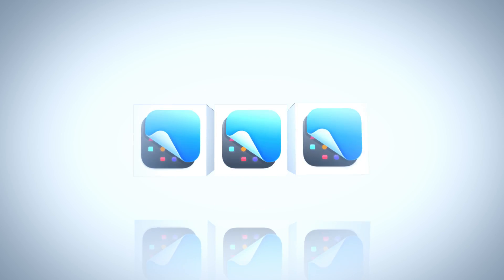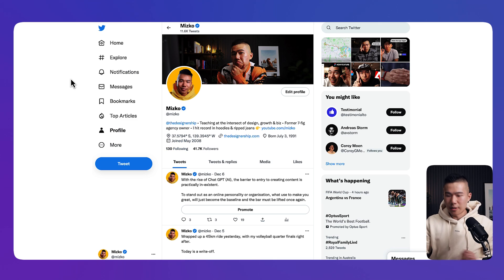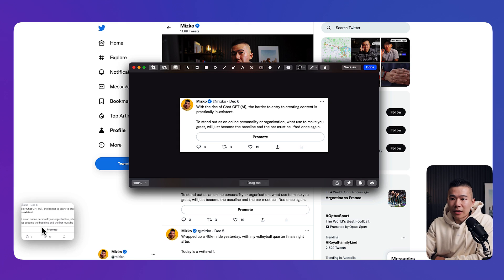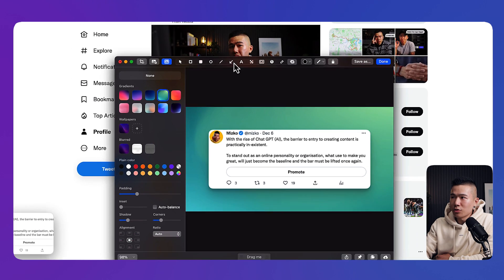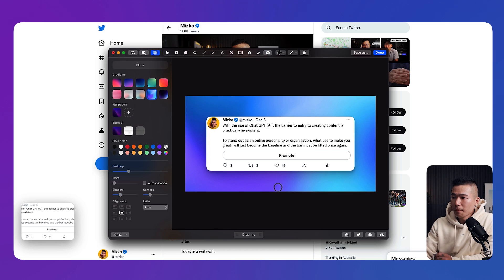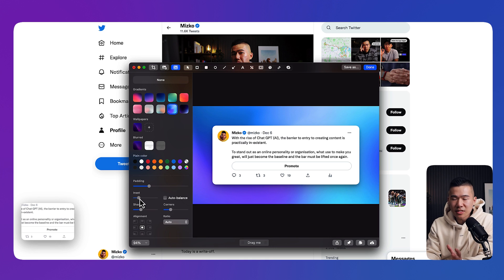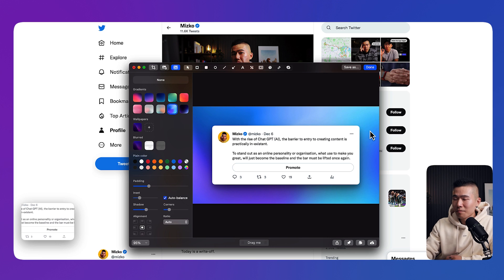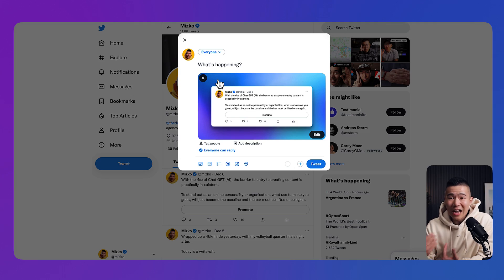The BEST screenshot app got a UX upgrade